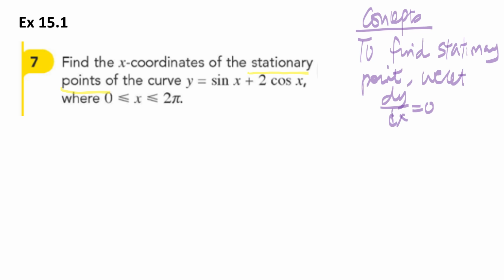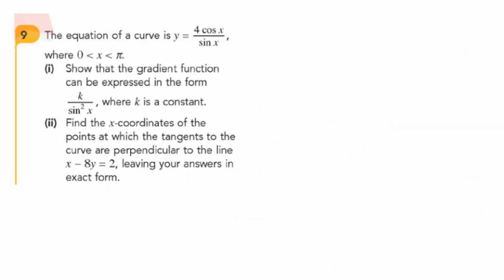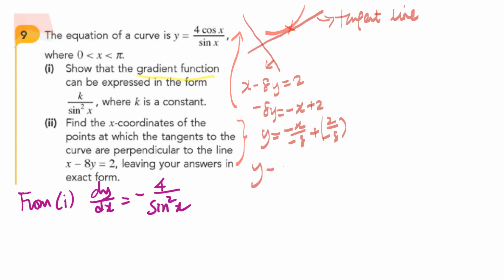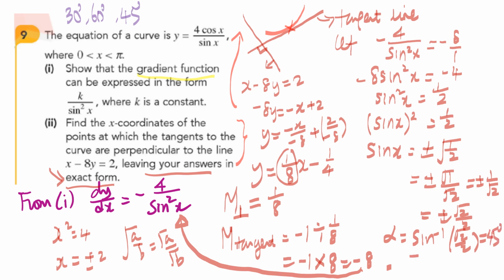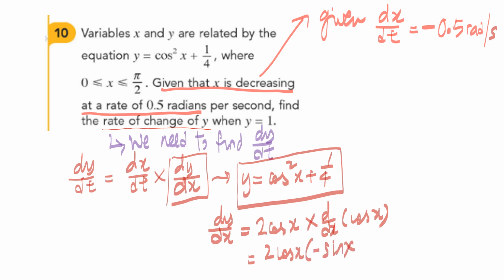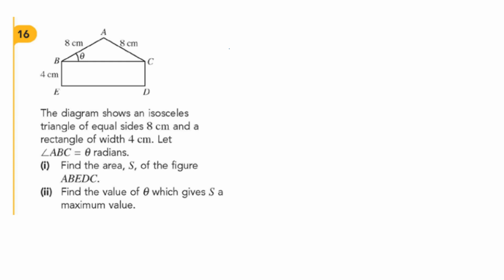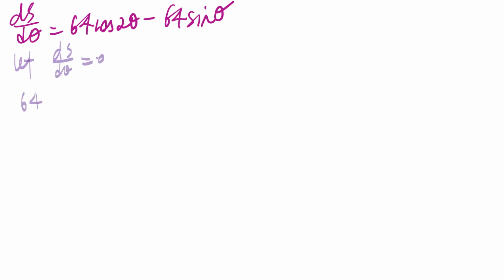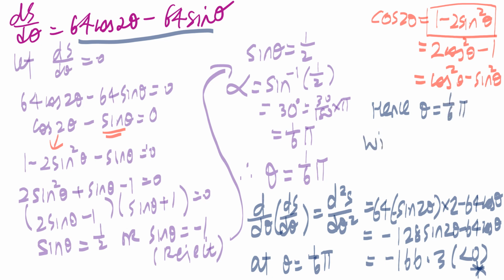ex 15 1 Q7 9 10 16